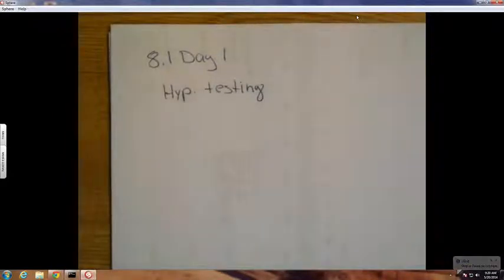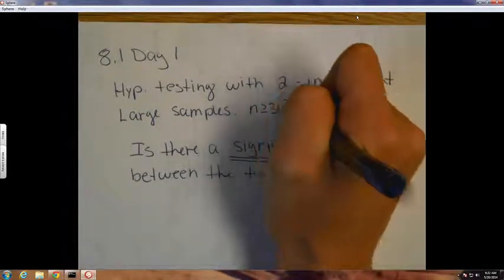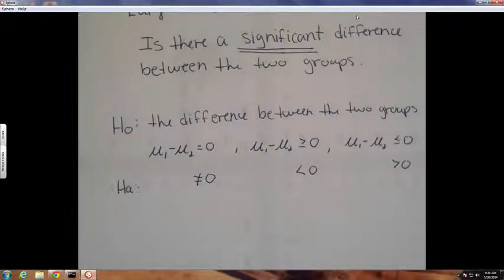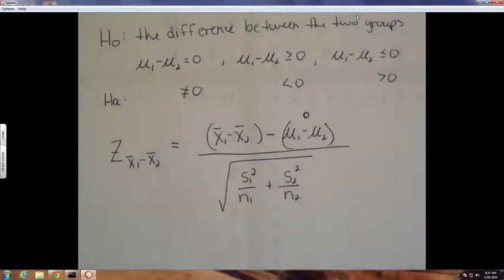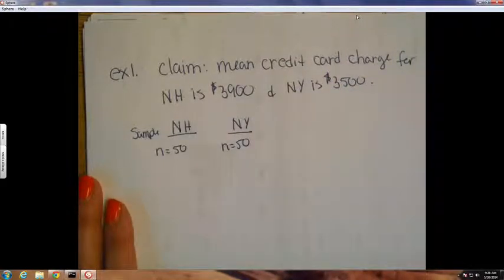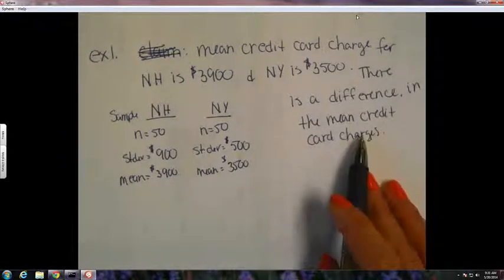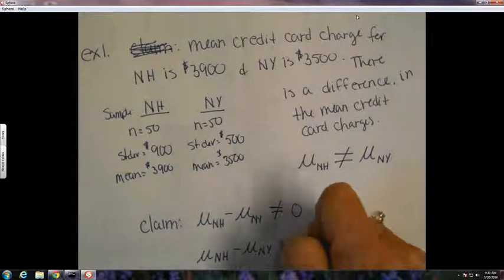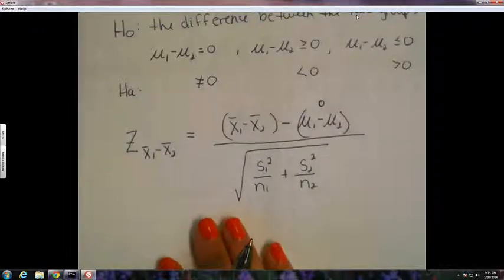S 8 1 day 1 1